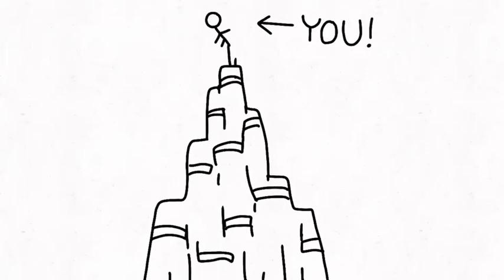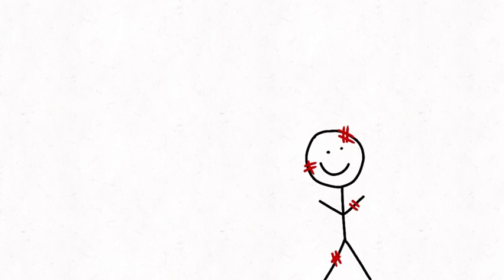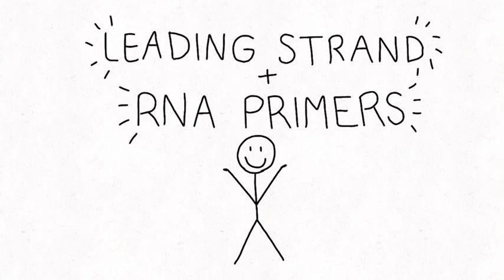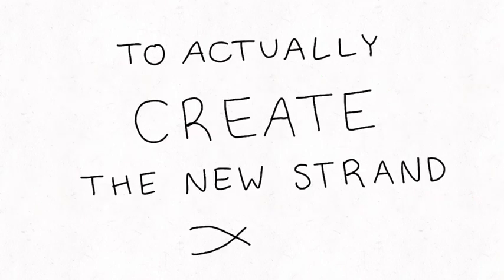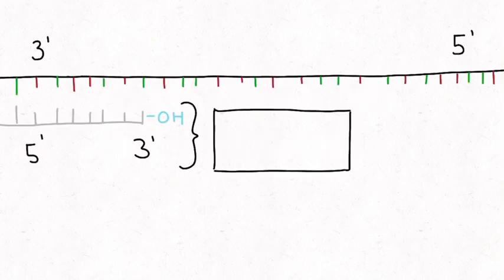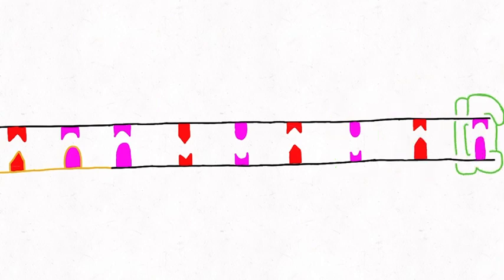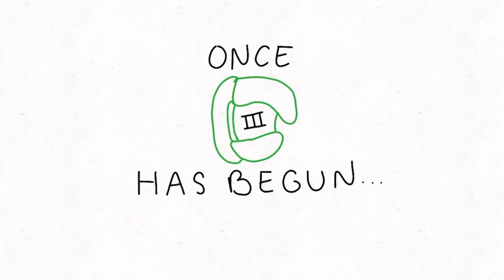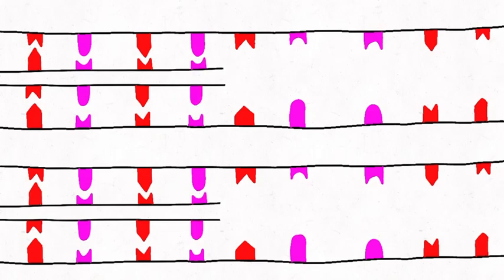So What Do DNA Polymerase and Primase Do Exactly?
This was a biology video made by me and my friend Amiya to fulfill our love of biology. We hope you enjoy watching just as much as we enjoyed making it!